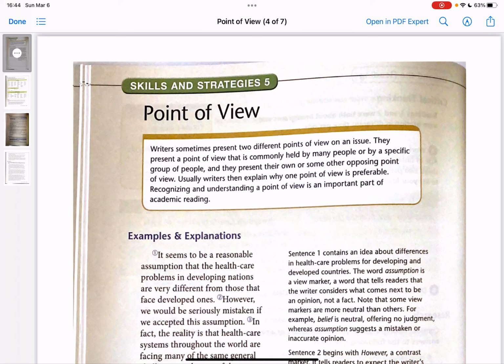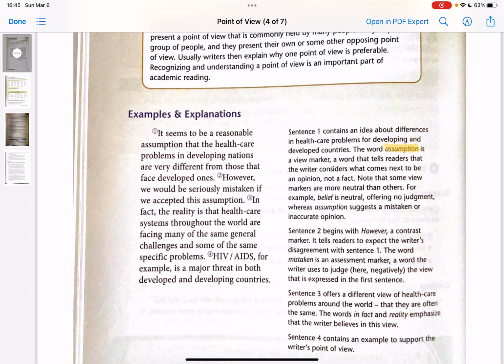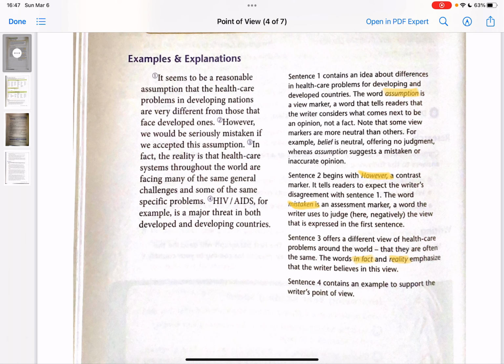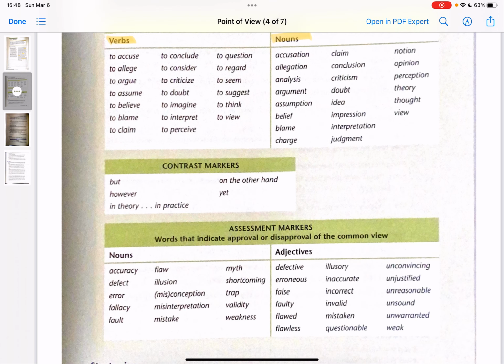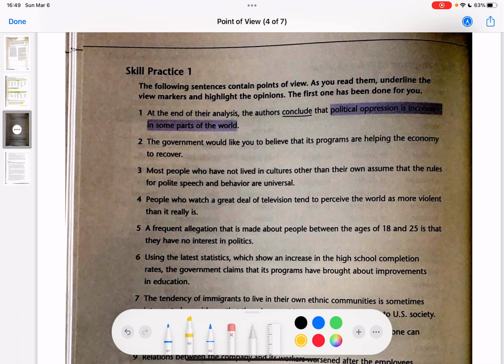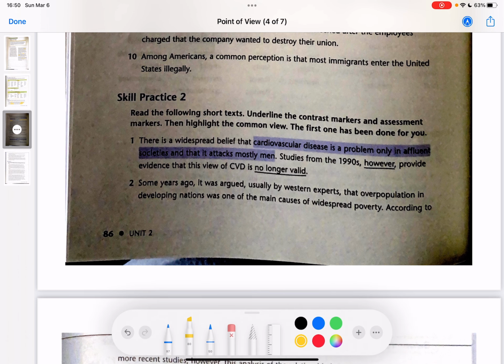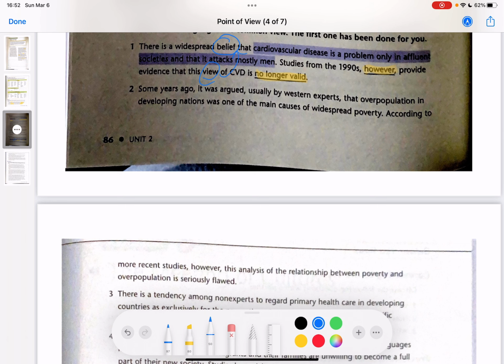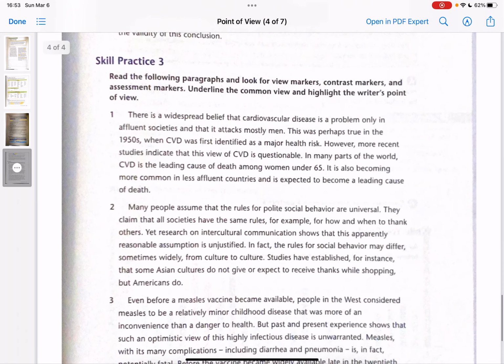Point of View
This is a short video lecture about Skills and Strategies 5: Point of View from the Making Connections 3 textbook.